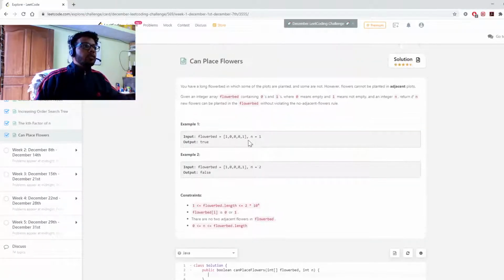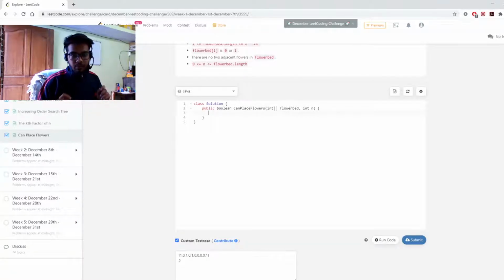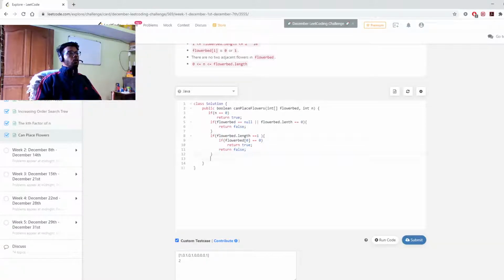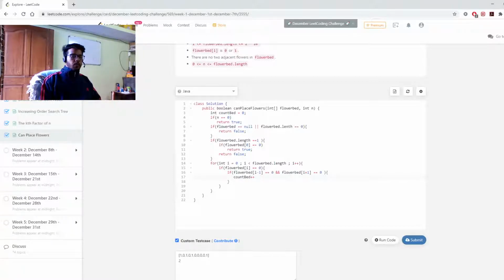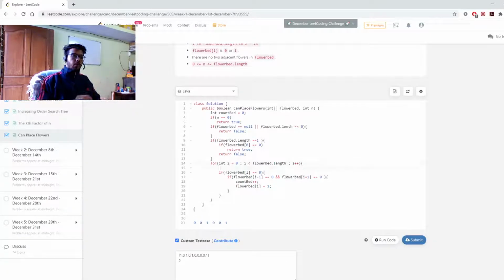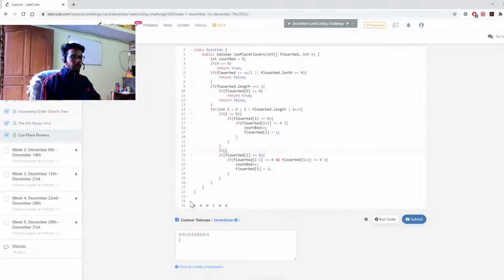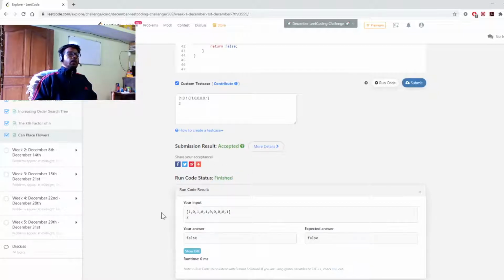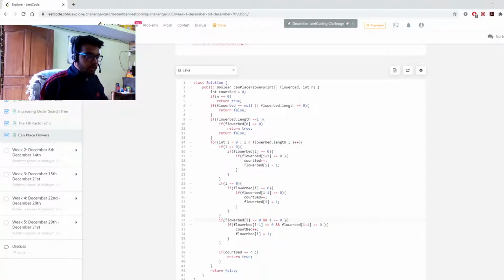Can Place Flowers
You have a long flowerbed in which some of the plots are planted, and some are not. However, flowers cannot be planted in adjacent plots.

Given an integer array flowerbed containing 0's and 1's, where 0 means empty and 1 means not empty, and an integer n, return if n new flowers can be planted in the flowerbed without violating the no-adjacent-flowers rule.